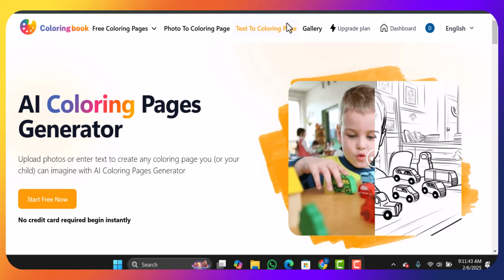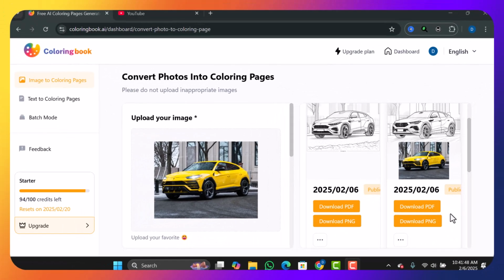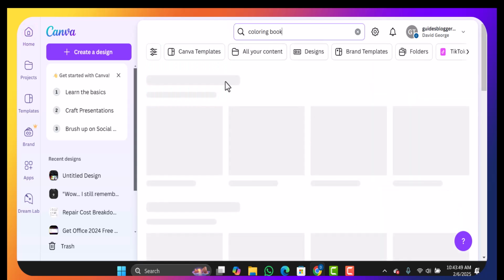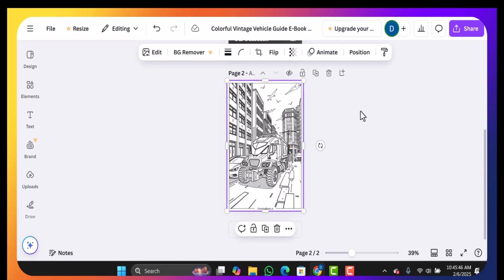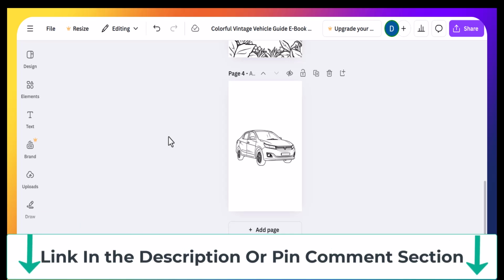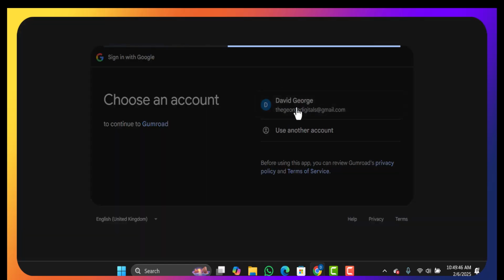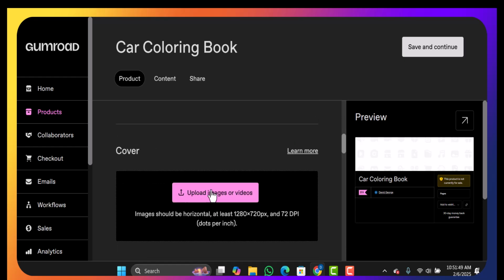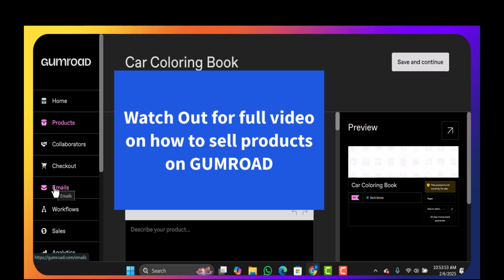How to Draw coloring book pages | create AI COLORING BOOK and Make COOL Money ONLINE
Learn How to Create AI Coloring Book, Using Coloring Book AI Website. Want to make money online using AI? In this video, I’ll show you how to create and sell AI-generated coloring books! 🎨✨ No design skills needed—just AI tools and the right strategy. You’ll learn how to:

✅ Use AI to generate unique coloring book designs
✅ Create high-quality digital or printable books
✅ Sell on platforms like Amazon KDP, Etsy, and Gumroad
✅ Start your own passive income business from home

Don’t miss out on this opportunity to turn creativity into cash! 🔥 Watch now and start your journey to financial freedom.